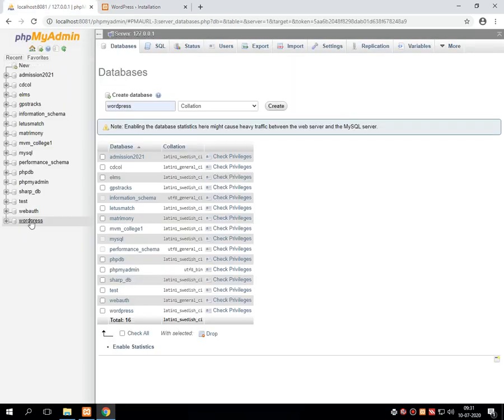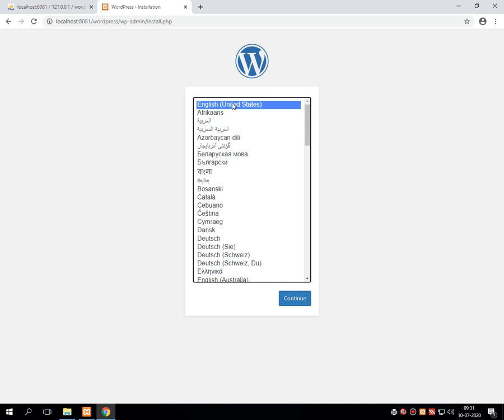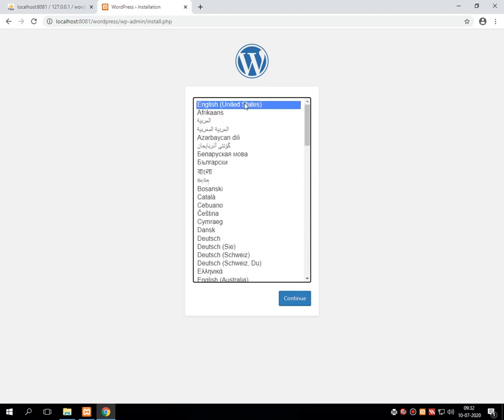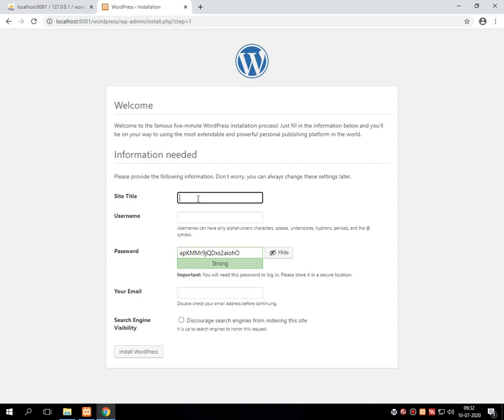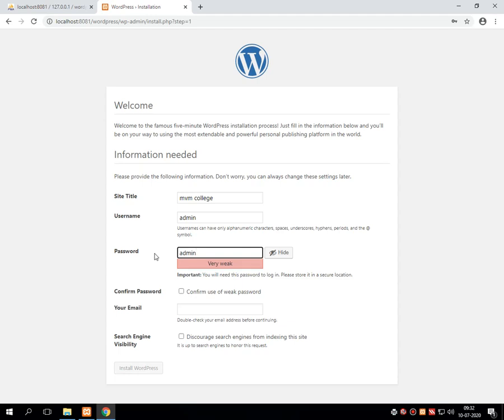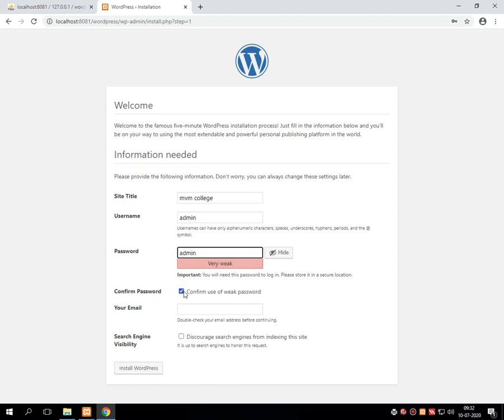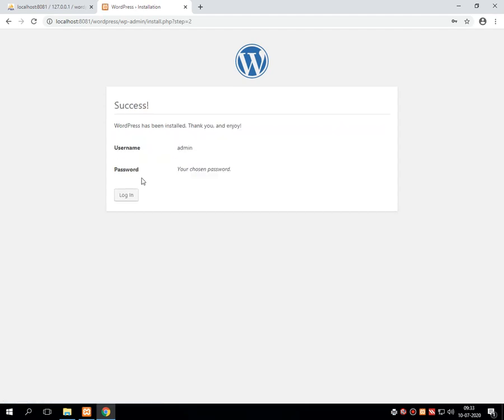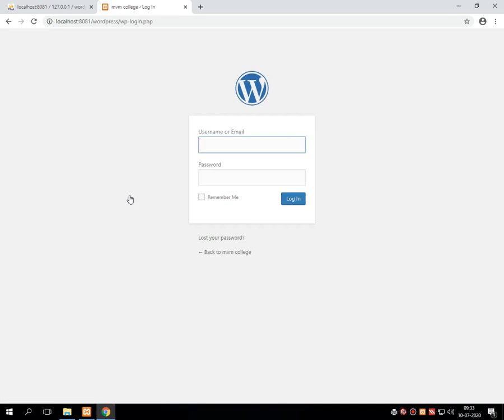UNIT 2 LEC 2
in this session we have continued the discussion of wordpress installation